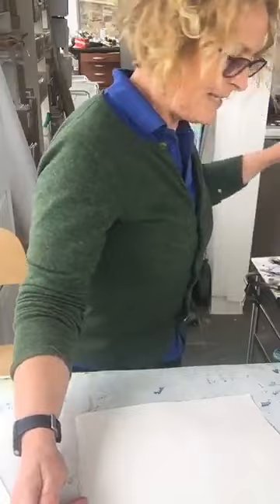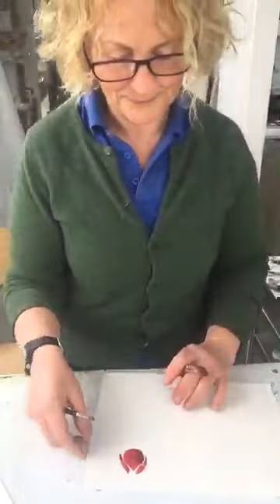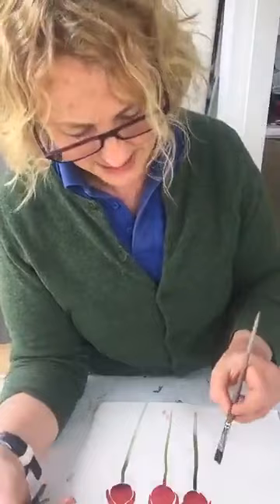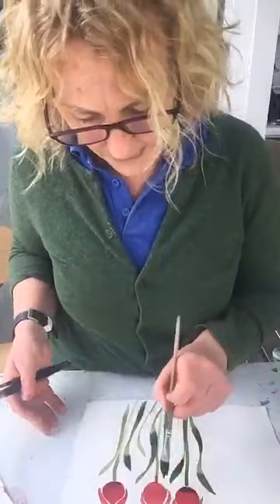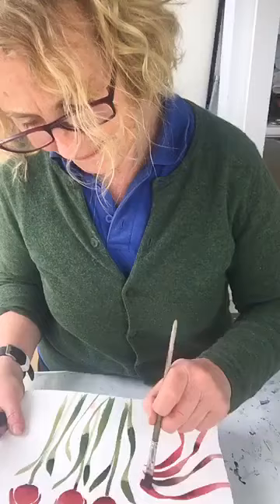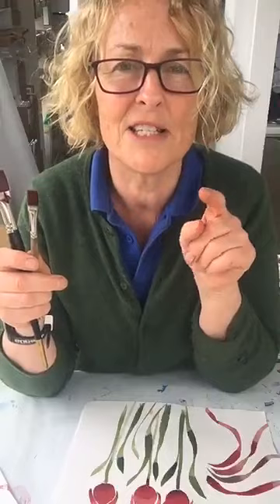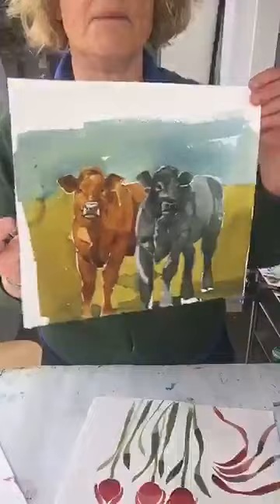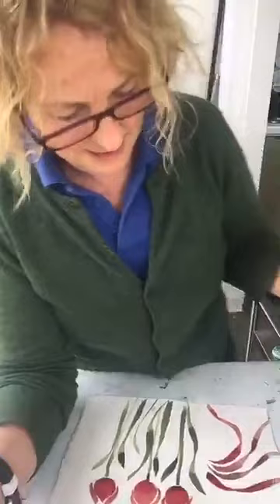painting with Mary Ann Rogers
Painting, chat, insight into the world of award winning UK artist, Mary Ann Rogers.